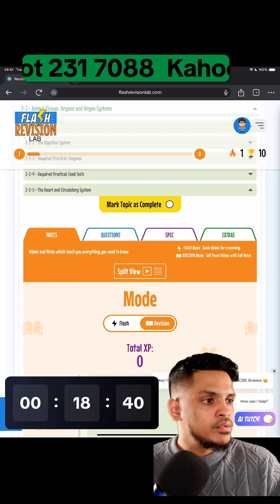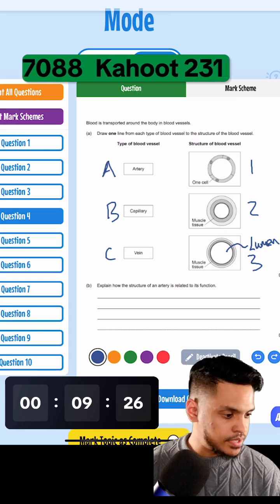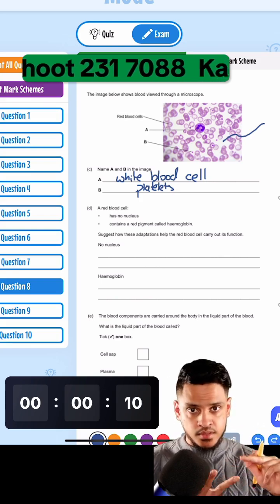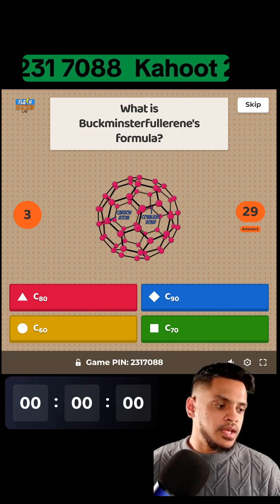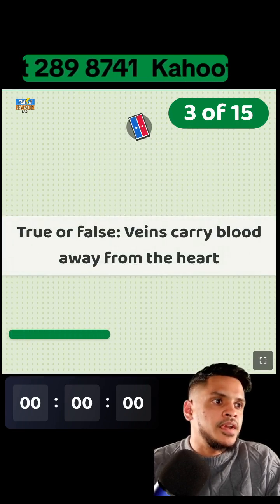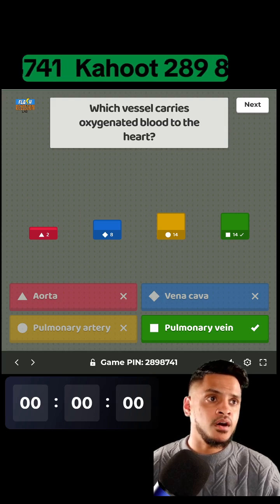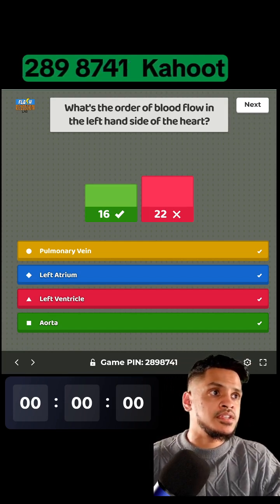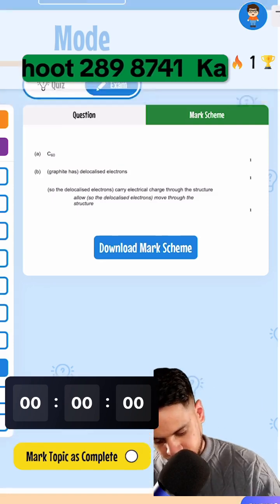The Circulatory System and Covalent Bonding: Exam Walkthrough & Quiz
Couldn't make it to our live session?  No problem! We've got a lifeline for you with this replay!